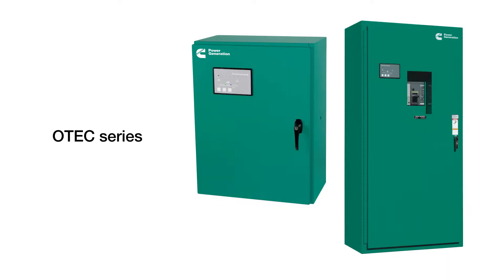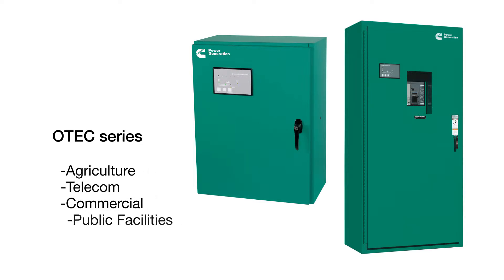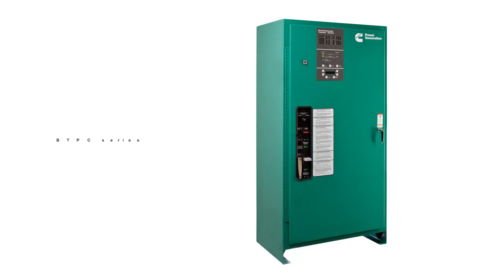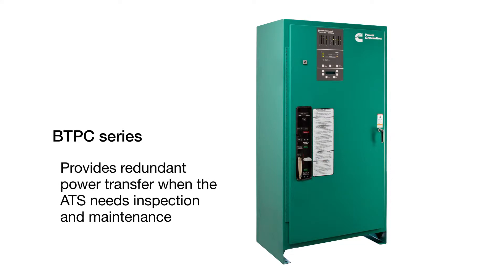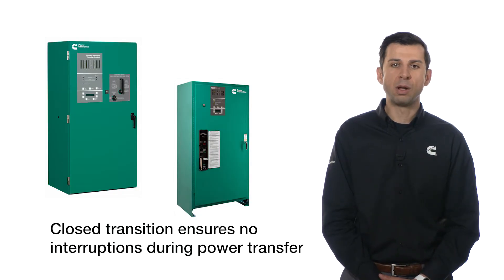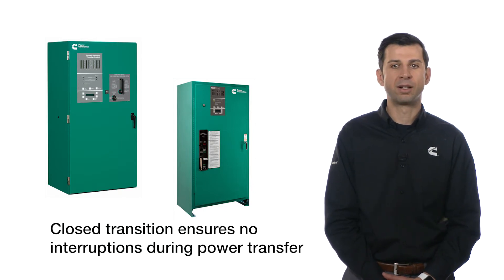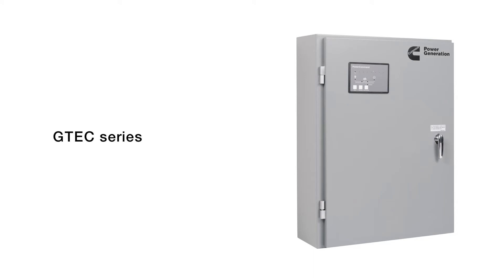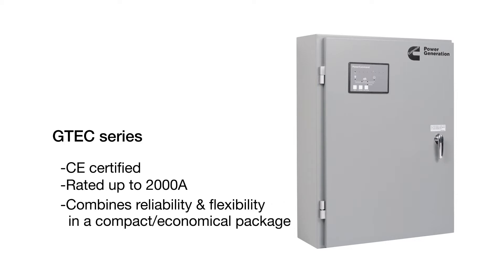Integrated Power Systems - Episode 12: Transfer Switch Product Portfolio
Cummins offers a wide range of transfer switch products designed for different market applications and requirements.  View this video to learn more.